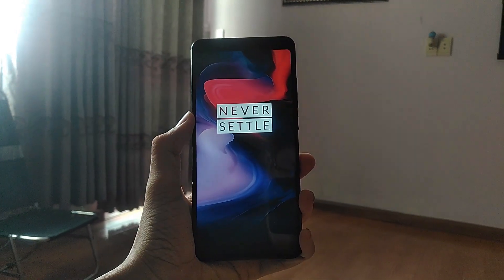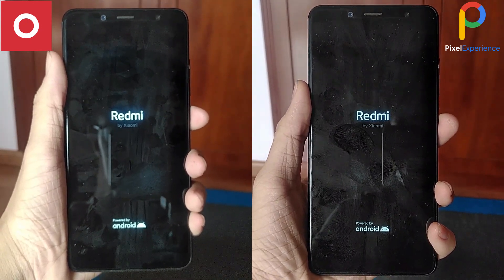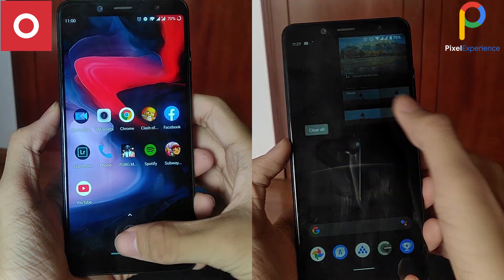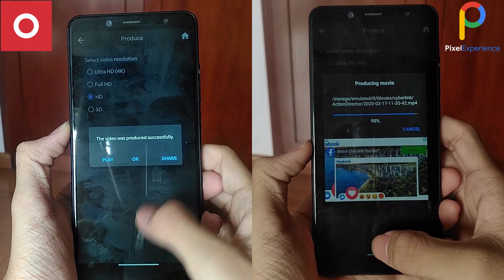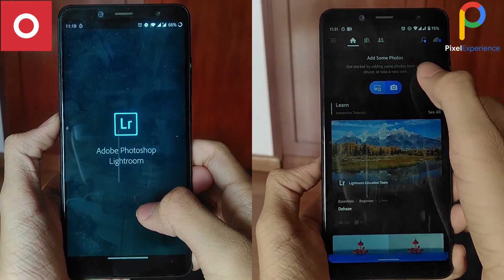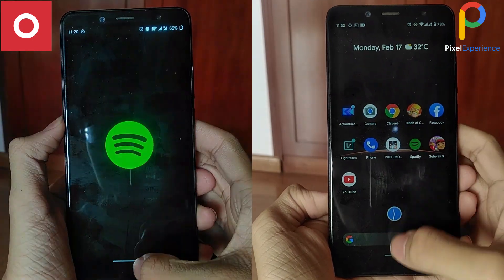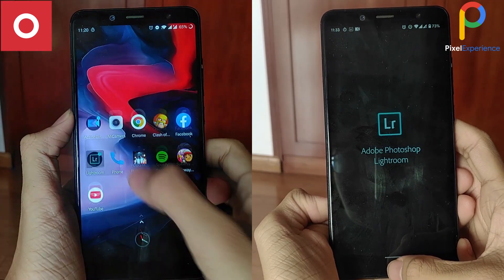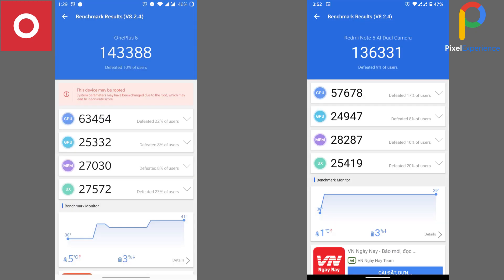Oxygen OS ROM (OnePlus 6 Port) vs Pixel Experience on Redmi Note 5 Speed Test- THIS IS INTENSE!!!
Let's see if OnePlus' claims of lightning fast performance also apply to ports.